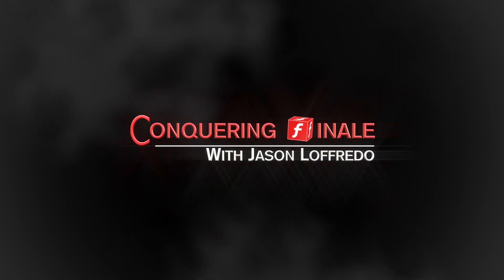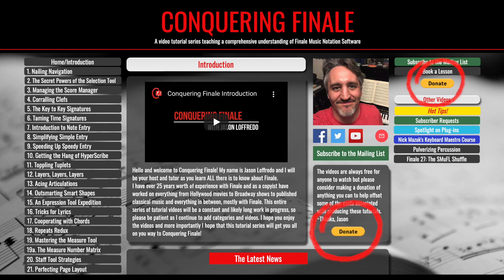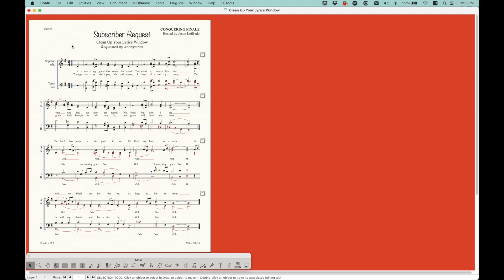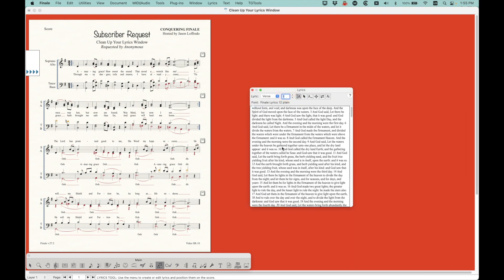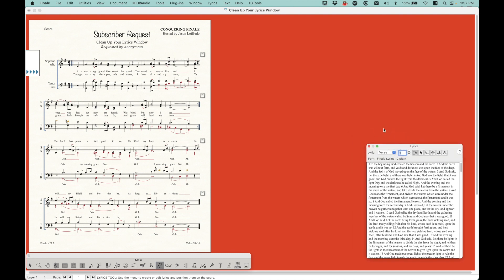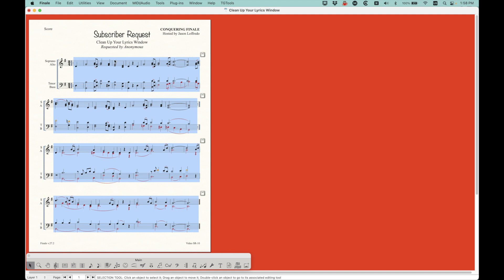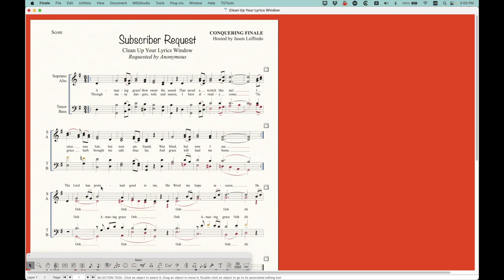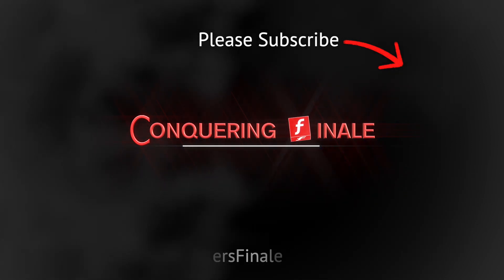SR-10 Clean Up Your Lyrics Window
Click this link to see how YOU can submit the next Subscriber Request video!

I can’t tell you how many times I’ve gotten files with Lyrics Windows that are stuffed with old lyrics from songs that were decades old. This occurs because people don’t realize that clearing music from a file to use as a template for a new song doesn’t remove the lyrics from the Lyrics Window. Believe it or not, it wasn’t until a client approached me recently with a severe case of this problem that I actually discovered an old hack that had been kicking around the Finale community for quite some time which completely solves this problem without resorting to clearing out the entire Lyrics Window and typing lyrics from scratch. So, my new (old) knowledge will now be yours, as I walk you through this hack to completely clean up your Lyrics Window!
Finale 27.2

0:00 Introduction
1:03 Send me YOUR Request
1:34 Background on the problem
3:36 My replication of the problem
5:34 The Solution!
9:23 Conclusion